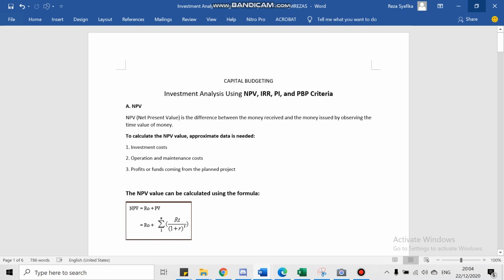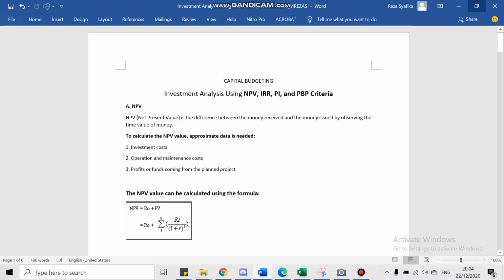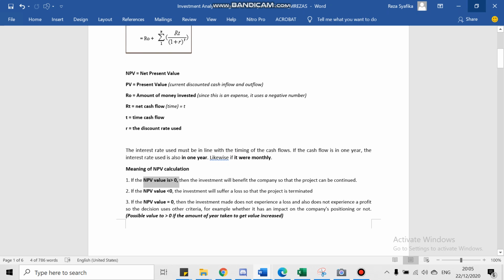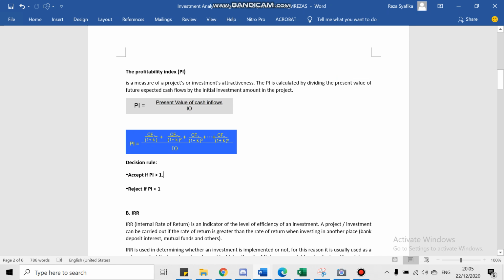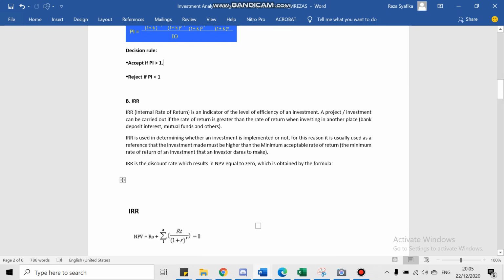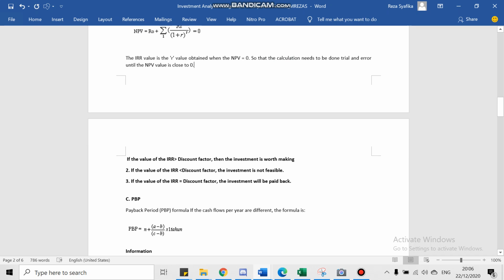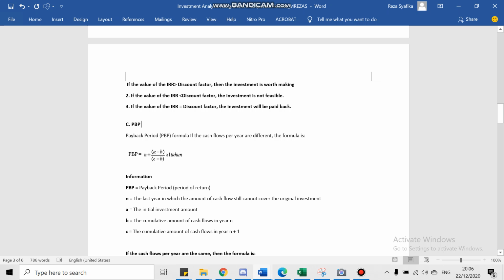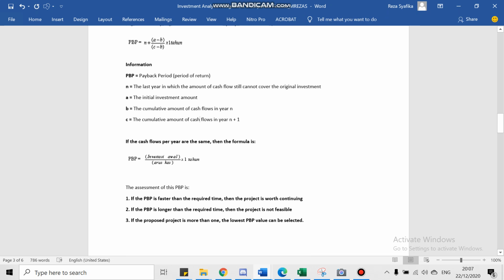Weekly Journal Chapter II M Reza Sjafika